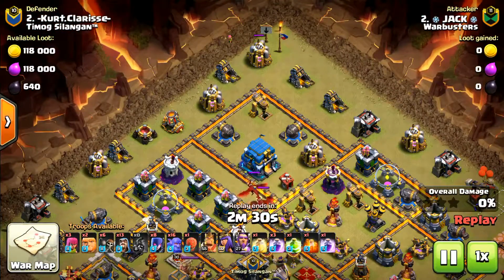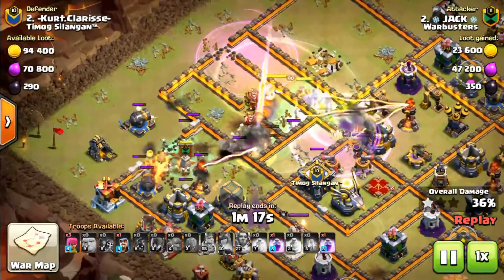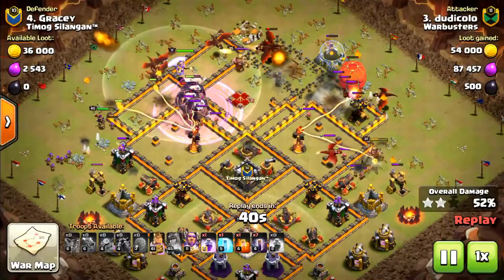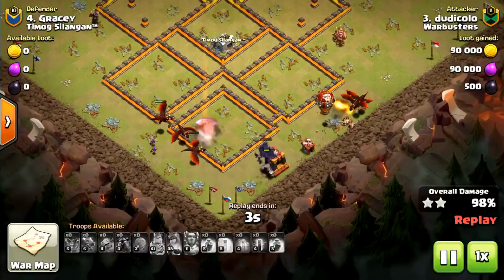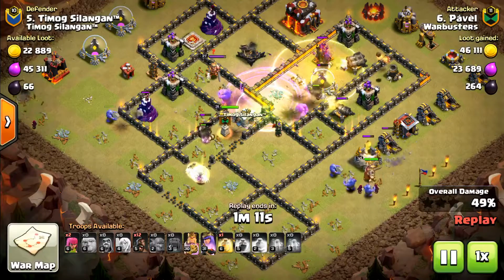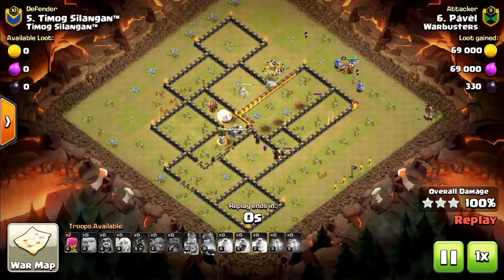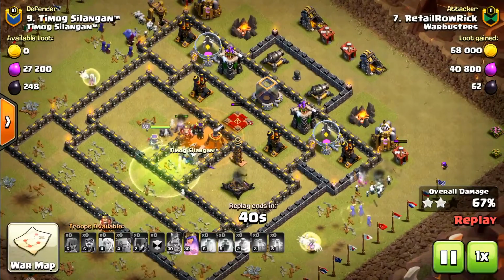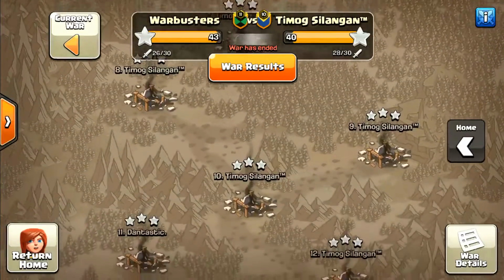Clash of Clans War Recap: Warbusters vs Timog Silagan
Hello everyone! Welcome to another Clash of Clans War recap! Today, we're looking into Warbusters vs Timog Silagan! Get ready for some awesome war hits! Hope you enjoy!

Music used for Outtro
Unreal - MRVLZ